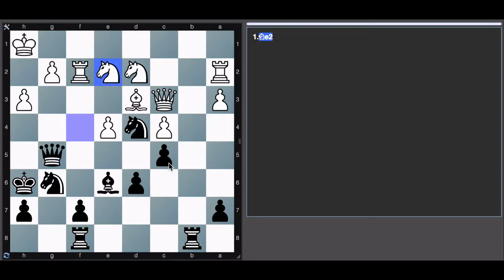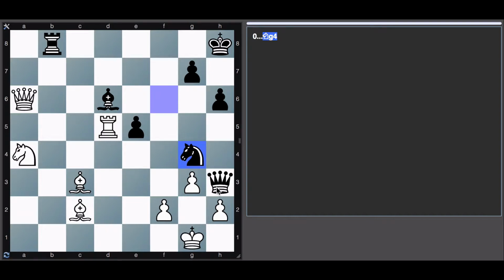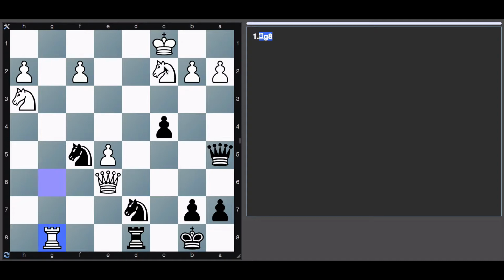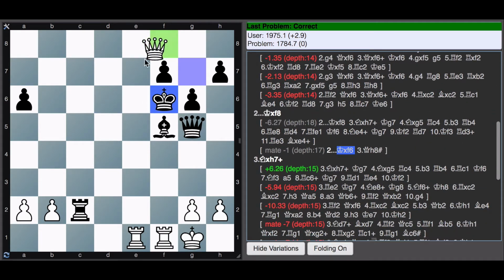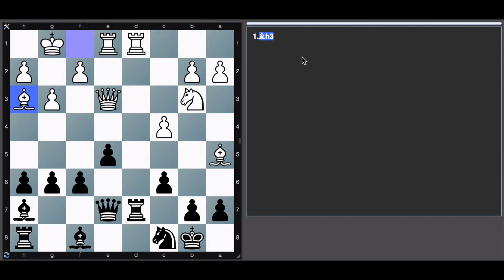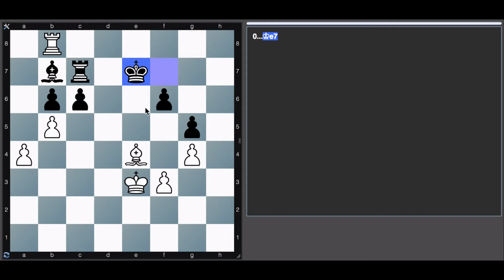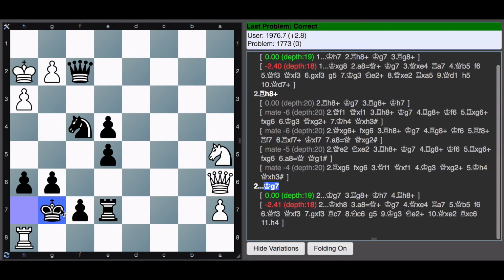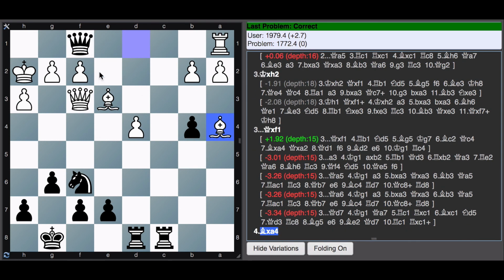Tactics Session #68, 1700 1800 Mixed